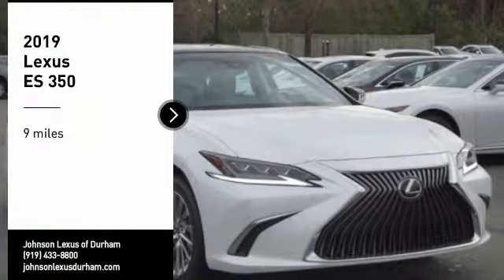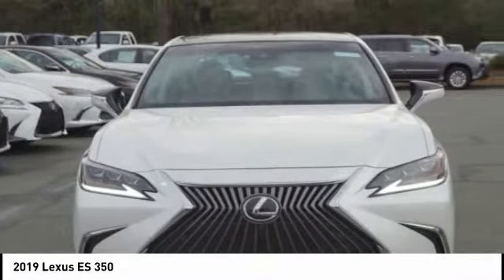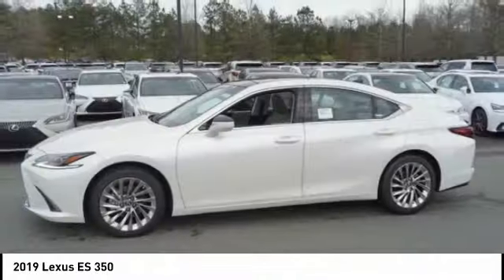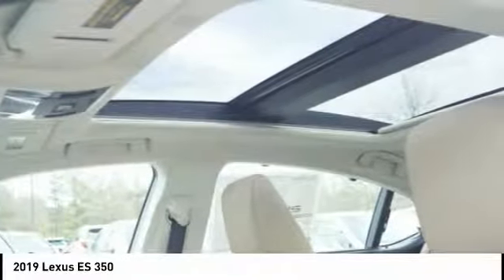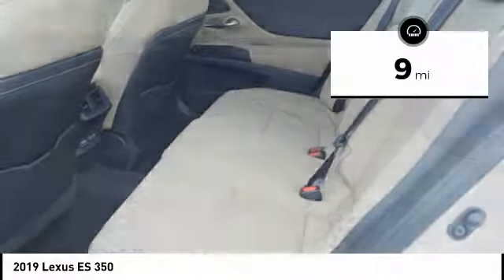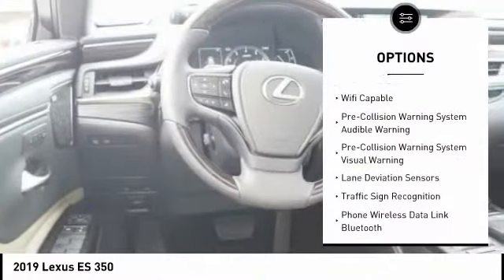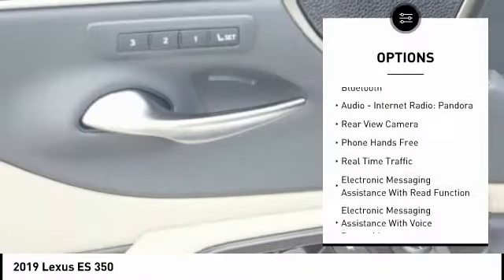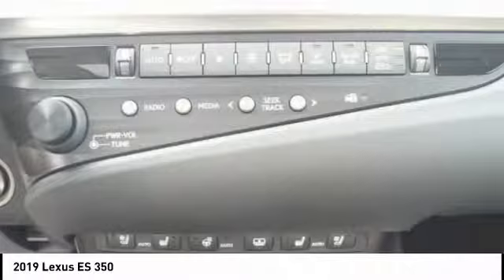2019 Lexus ES 350 for sale in Durham NC